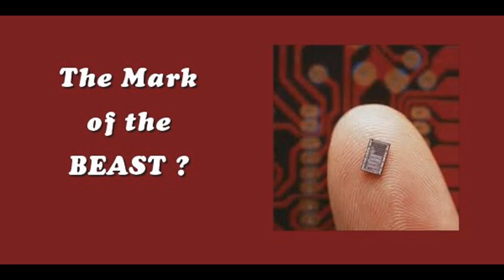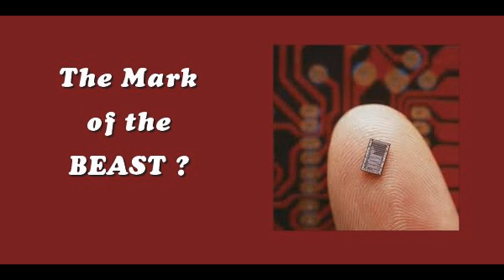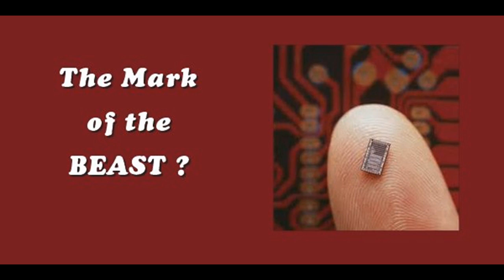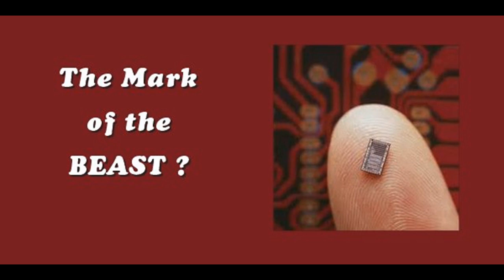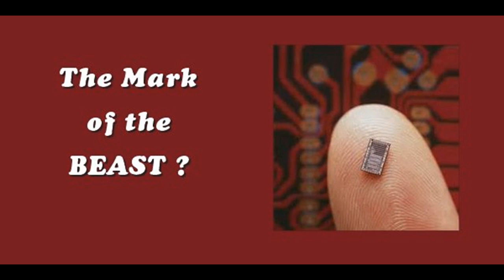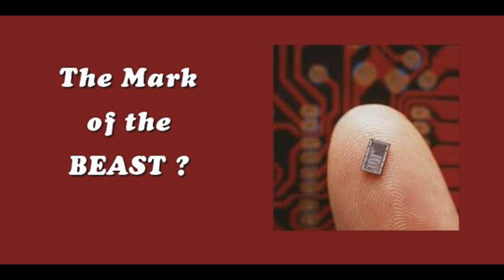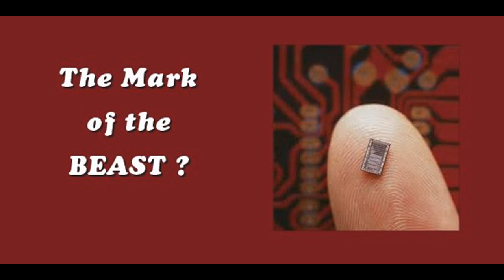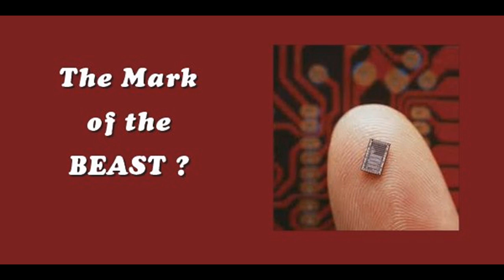Mark Of the Beast